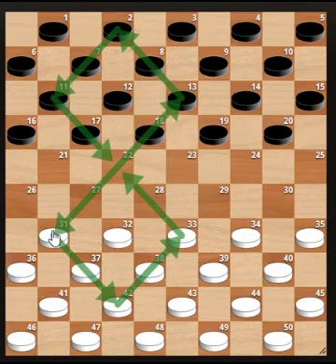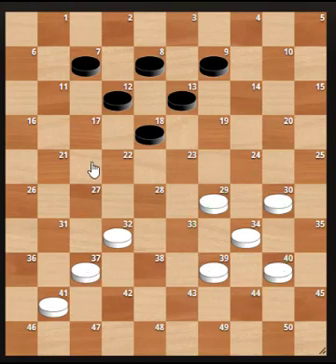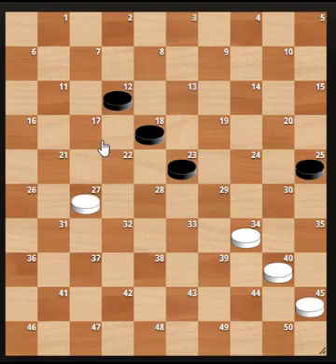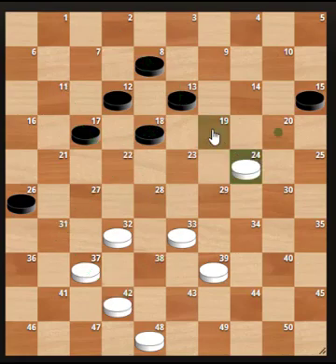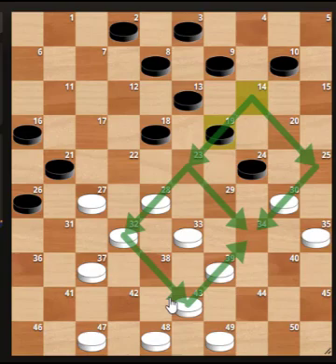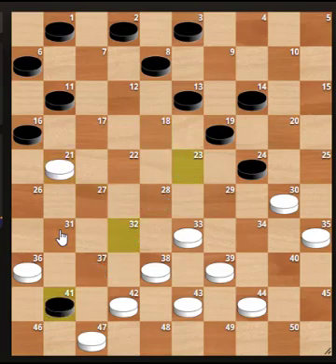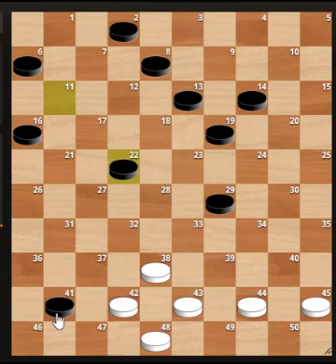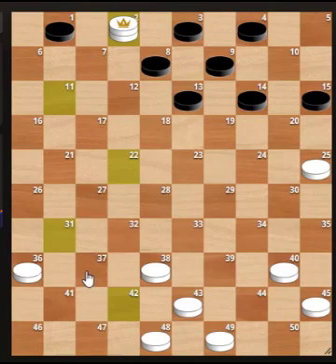Combination Pattern using The DIAMOND DIAGRAM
In this lesson I have explained how to apply the Diamond Diagram to identify simple to complex shots / combination. To be able to apply the diamond diagram effectively you need to
1. Identify weak structures of your opponent's positions or formation.
2. Then draw the diagram starting from the weak spot or an empty square of your opponent's position.
3. Look for any of your pieces on the vertex of the diamond diagram.Your piece on the vertex of    the diagram is what you can use to take the shot
4.  Remove your opponent's pieces if possible,
5.  Transport pieces and take the shot

International draughts Judging Positions | Checkers strategy and tactics | International draughts | International Draughts plans | How to calculate Draughts moves | Diamond Diagram | How to play Checkers

Annotator : Lidraughts.org
Translator : google translate